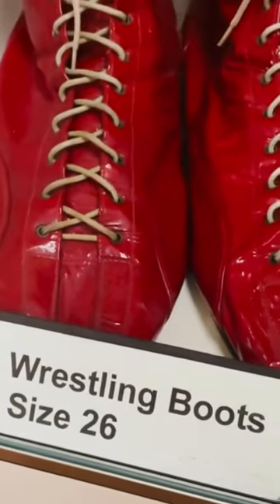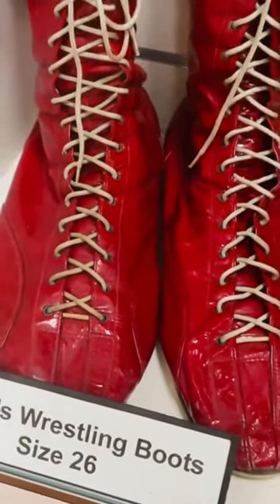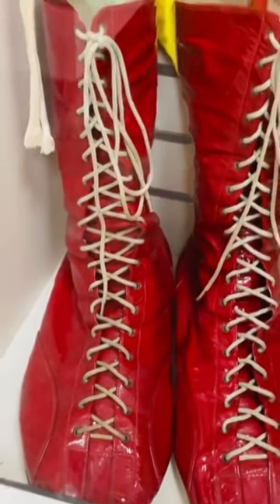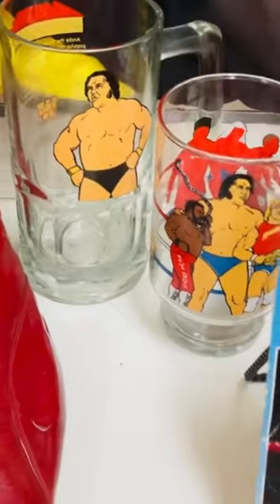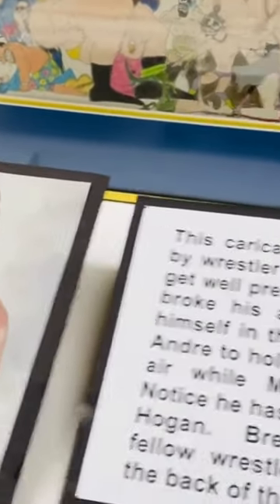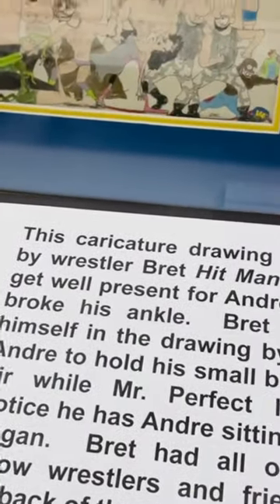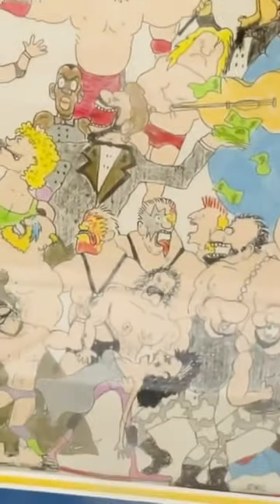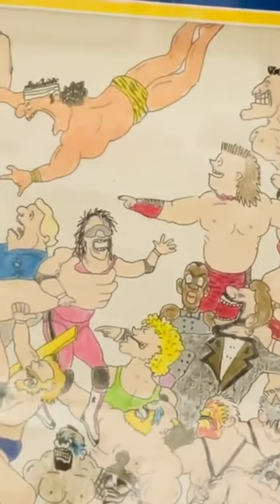Andre The Giant Wore a Size 26 Boot!!!!!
Growing up I was a huge wrestling fan! I loved Hulk Hogan and the Road Warriors! But one wrestler that almost everyone loved was Andre The Giant! Andre The Giant ended up settling down in Ellerbe, NC and the Rankin Museum of American Heritage in Ellerbe, NC has some really cool Andre The Gian items! If you are a fan of Andre the Giant or wrestling in general than this museum is worth checking out!

3. We Visited The Last Yogi Bear Honey Fried Chicken Restaurant in the United States! - Hartsville, SC